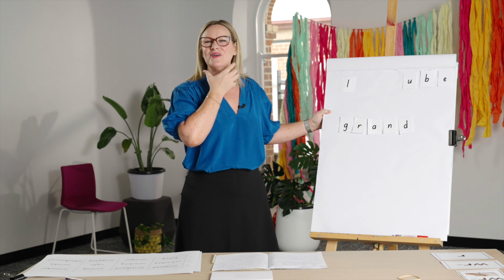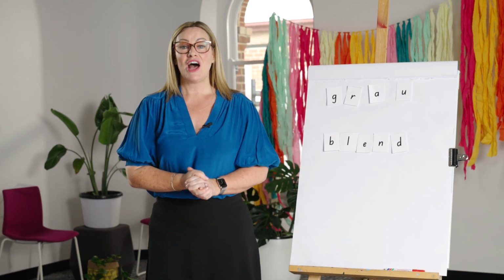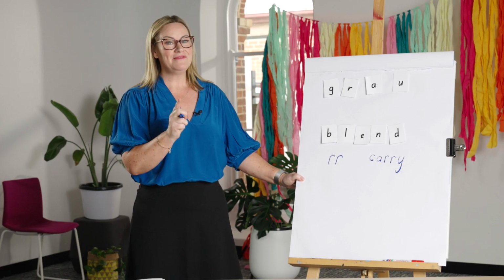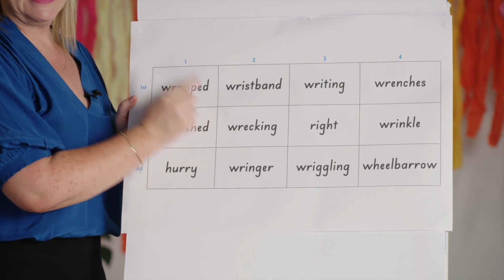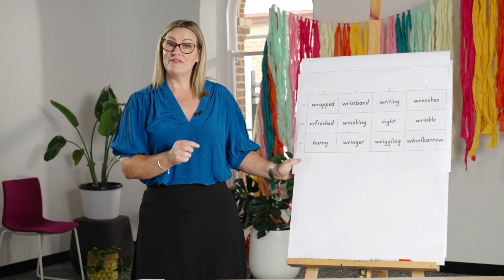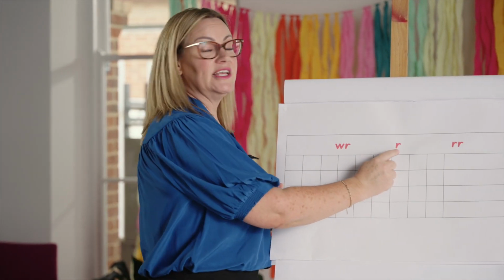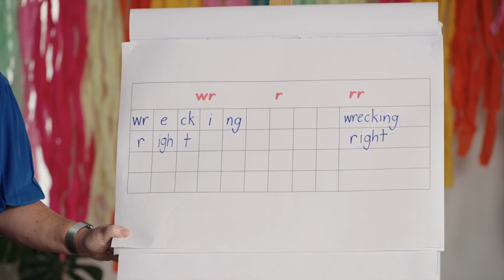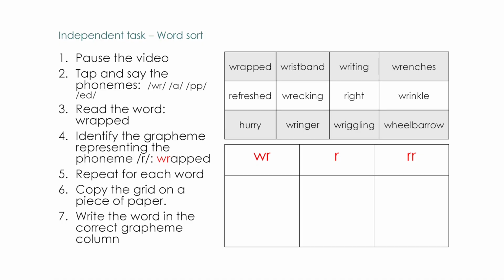Year 2 Phonics - Lesson 42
Use the graphemes [wr] [rr] and [r] to represent the phoneme /r/ to read and write words. You'll need a piece of paper and something to write with.